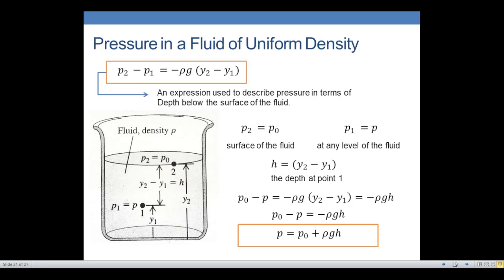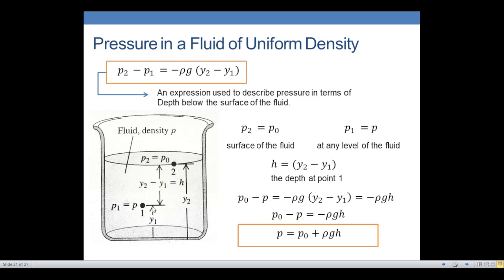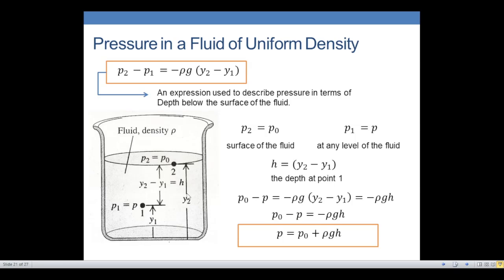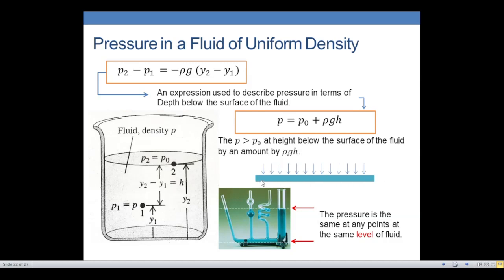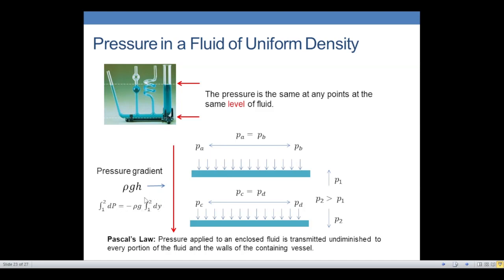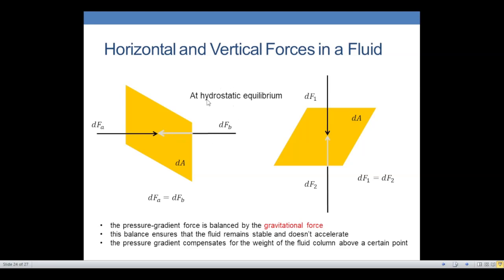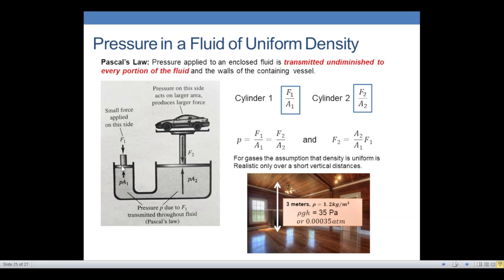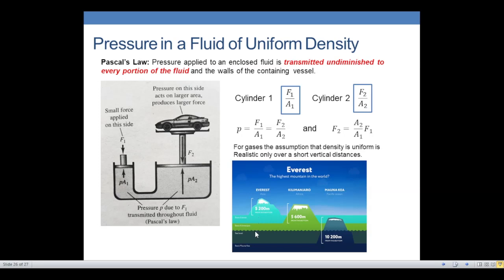Pressure, Depth, and Pascal's Law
The pressure p at a depth h is greater than the pressure at the surface by an amount of density x gravity x height. Note that the pressure is the same at any two points at the same level in the fluid. The shape of the container does not matter.

If we increase the pressure by using a piston that fits tightly inside the container to push down on the fluid surface, the pressure at any depth increases by exactly the same amount. This fact was recognized in 1653 by the French scientist Blaise Pascal (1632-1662) and is called Pascal’s law: Pressure applied to an enclosed fluid is transmitted undiminished to every portion of the fluid and the walls of the containing vessel.